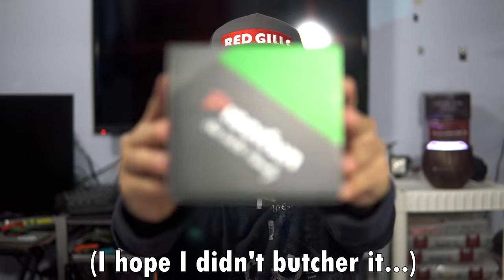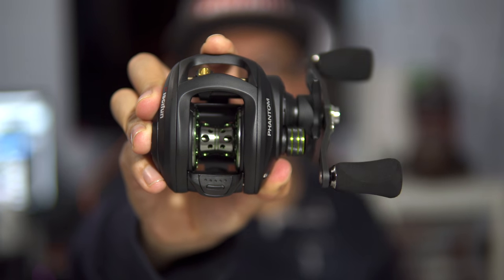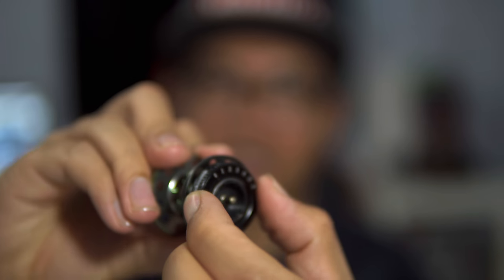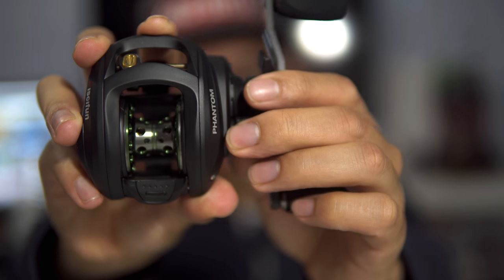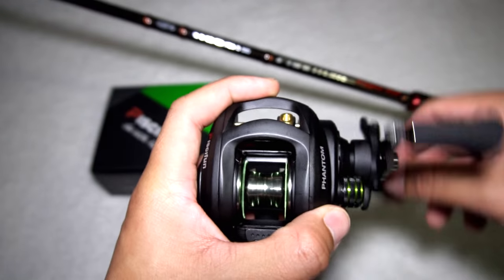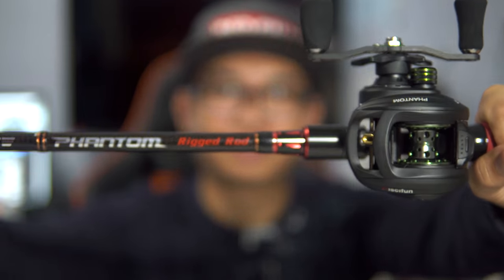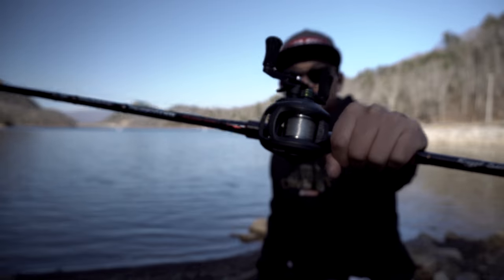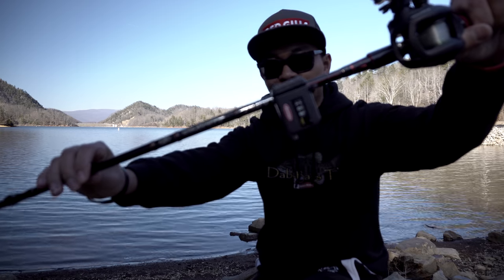Piscifun Phantom Baitcasting Reel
James over at Piscifun was kind enough to send me a reel to review on my channel. They sent me the lightest baitcasting reel they have called the Piscifun Phantom. As soon as I opened the box I was skeptical on how the quality was! It blew my mind that a $70 reel was this nice and smooth! I hope this review will help others out on deciding if they would like to purchase this reel at an affordable price and expect a good outcome of it. This reel feels like a $100 reel and not a $70 reel. That is what I am trying to get at. It's going to be specifically for bass fishing. Best bang for your buck reel.
Piscifun Phantom Reel First Impressions **Review**

⋆▼⋆ Piscifun Products ⋆▼⋆
Piscifun Serpent Spinning Rod

Piscifun Phantom Reel

Piscifun Phantom X Reel

Piscifun Spark Pro Reel

Piscifun Carbon X Reel

Piscifun Viper II Reel

Piscifun Flame Reel

Piscifun Torrent Casting Rod

Piscifun Serpent Casting Rod

Spool Bearing Pin Remover Tool